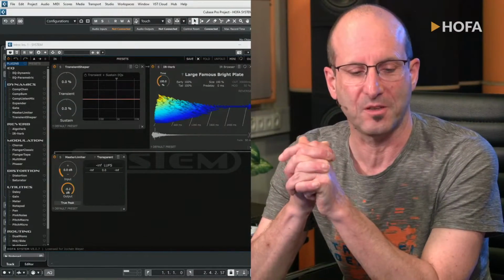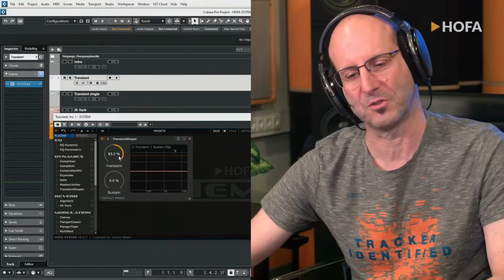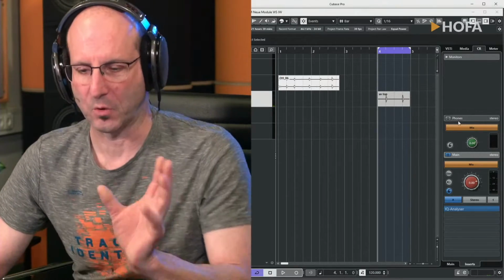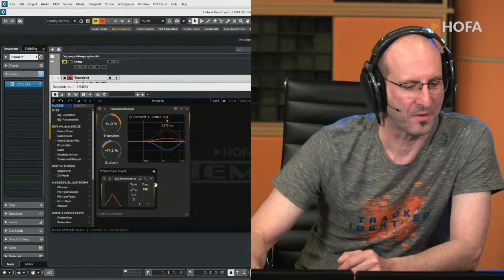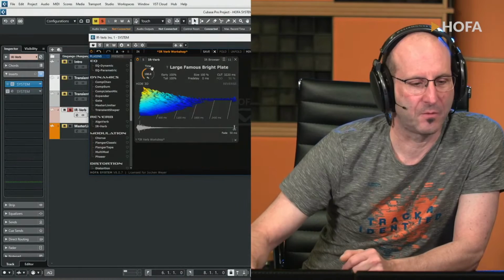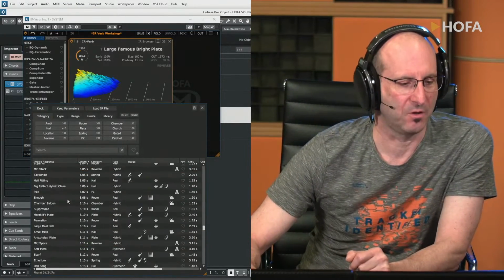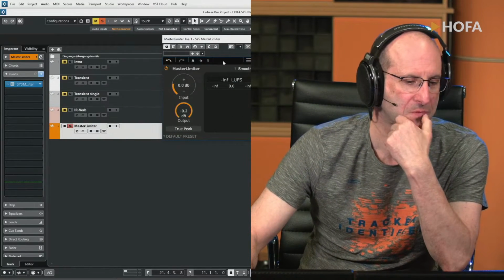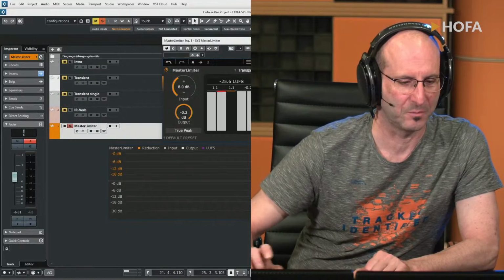New Plugins in HOFA SYSTEM | HOFA-College Livestream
In this workshop, we'll explore the new modules of HOFA SYSTEM. Learn how to produce, mix and master better with this plugin bundle!